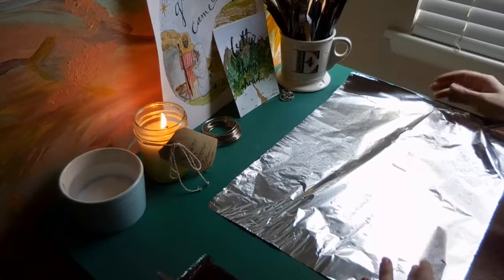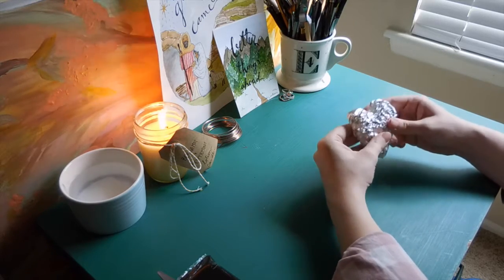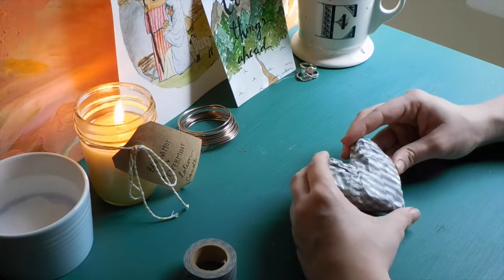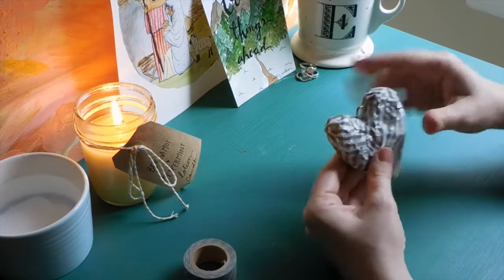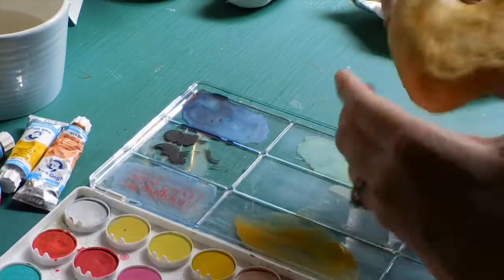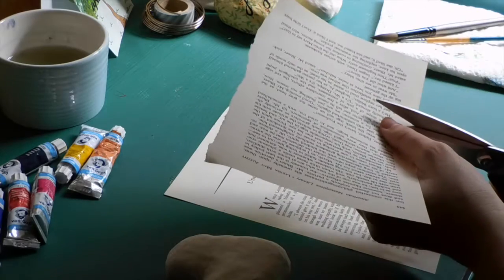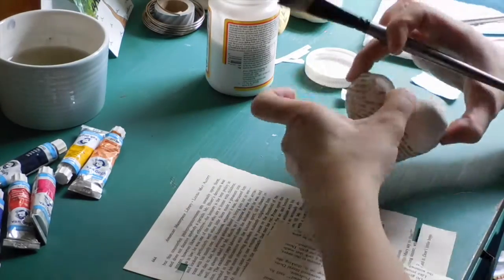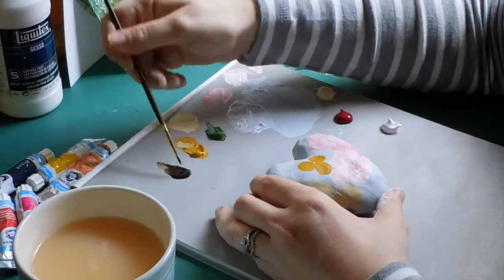An Artful Christmas | Paperclay Ornament Tutorial | Emma Will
An Artful Christmas is a series of videos I will be uploading over the next few weeks leading up to Christmas Eve that will give you ideas of holiday decor and gifts to give this season.  This first one is in true Emma Will fashion...a paperclay tutorial!  These don't have to be ornaments; you could use them as place cards at your dinner table or gift tags on gifts or maybe even hang them from the center of a wreath.  Use your imagination and tell me what you come up with!